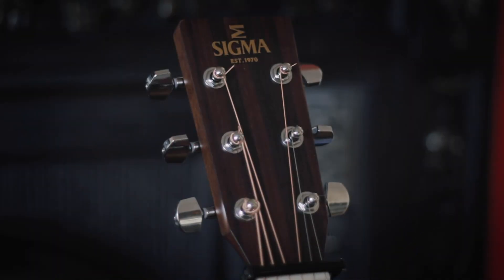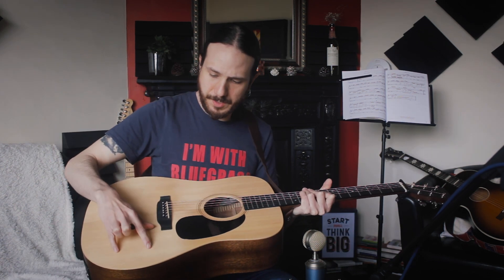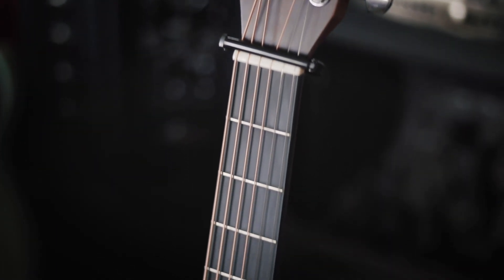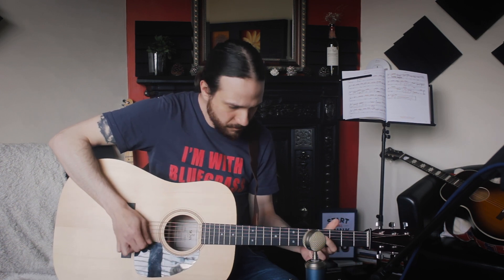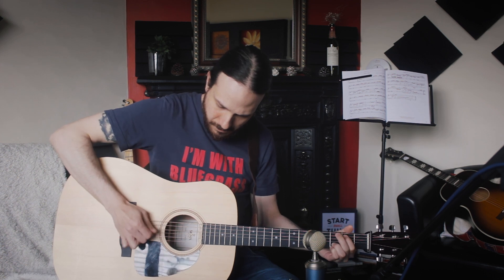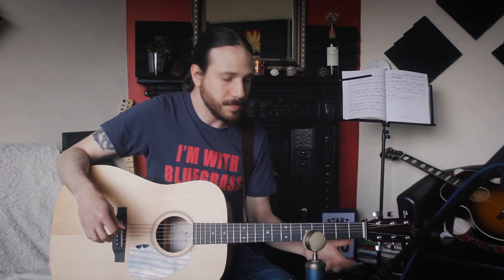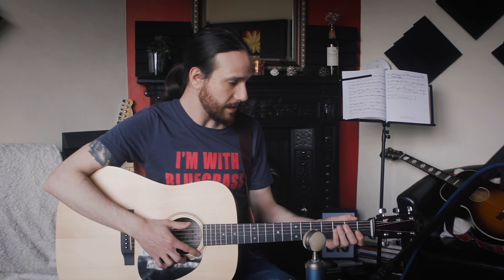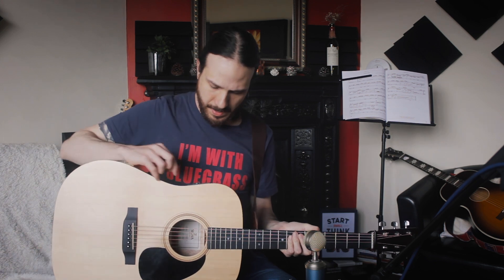Sigma DME + Review | Bluegrass Guitar on a Budget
Today I'm reviewing this Sigma Guitar,

Sigma DME + | Guitar Review